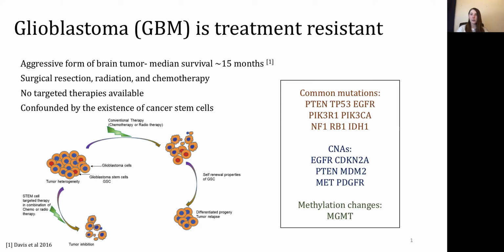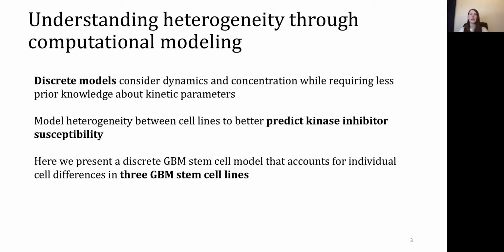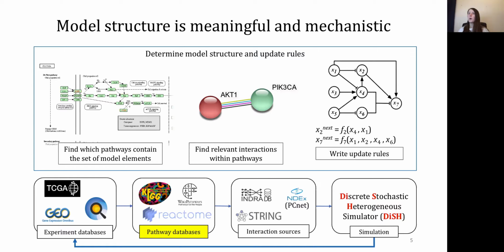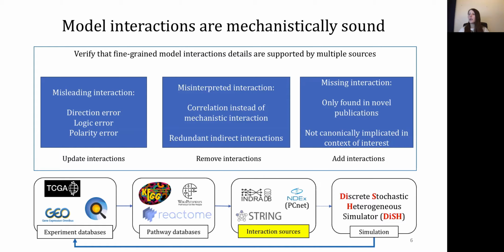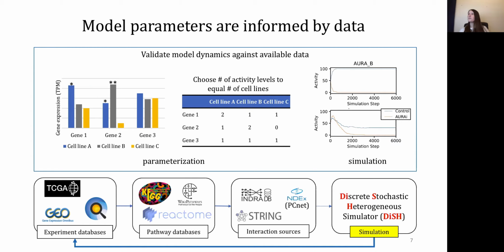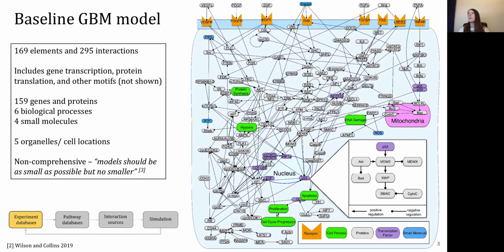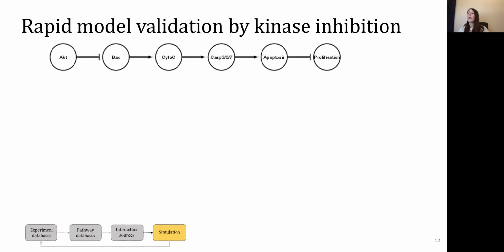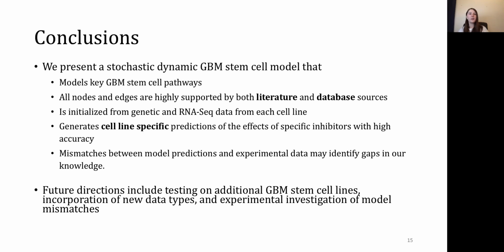A data-driven Glioblastoma stem cell model... - Emilee Holtzapple - SysMod - Talk - ISMB/ECCB 2021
A data-driven Glioblastoma stem cell model provides insight into cell line differences in treatment resistance - Emilee Holtzapple - SysMod - Talk - ISMB/ECCB 2021